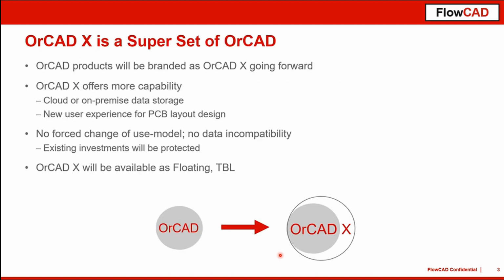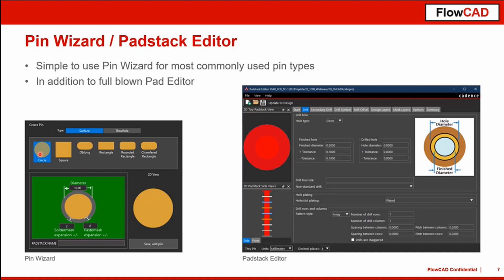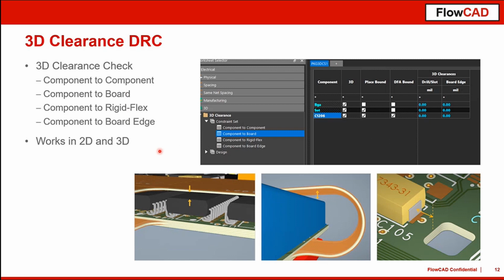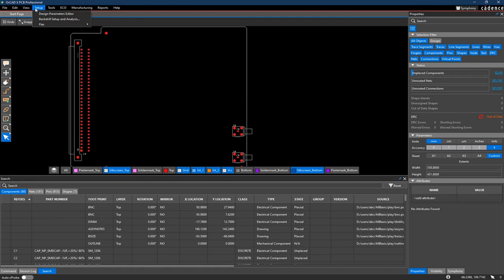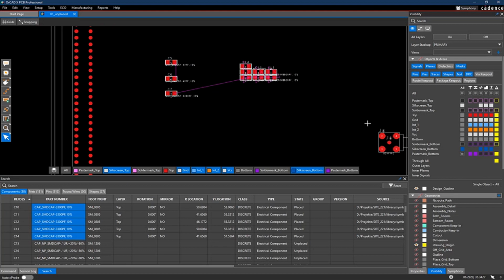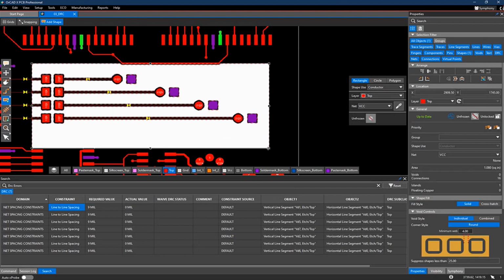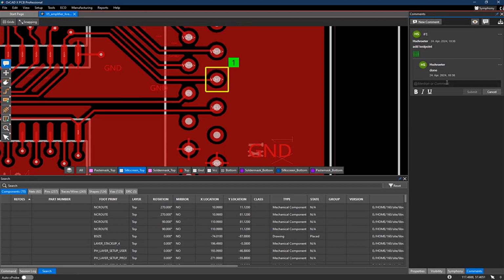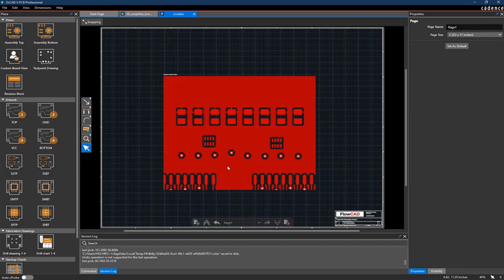Next Generation of PCB Layout – OrCAD X Presto (Webinar On-Demand)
In the OrCAD X Presto webinar, we will introduce the new user interface for PCB layout. We will give you an overview of the new use model and show many useful features that will make your life easier, such as LiveDOC, Design Review and Markup as well as 3D DRC.
The webinar is aimed at both users of the previous PCB Editor and those who are looking for a new solution.

00:00 Webinar Introduction
00:46 Overview
17:58 Demo